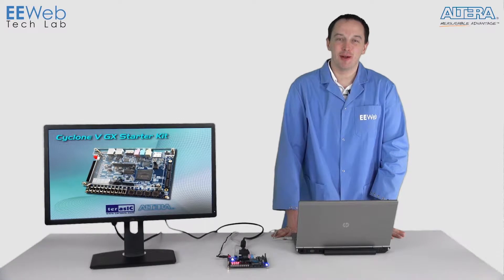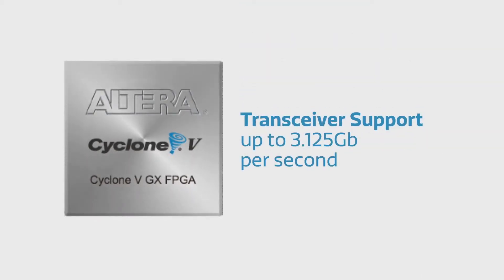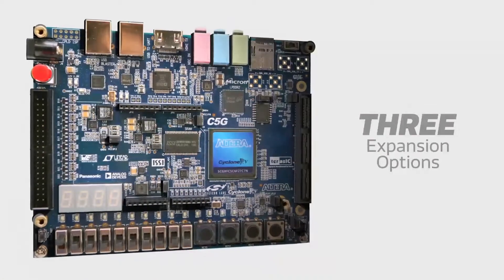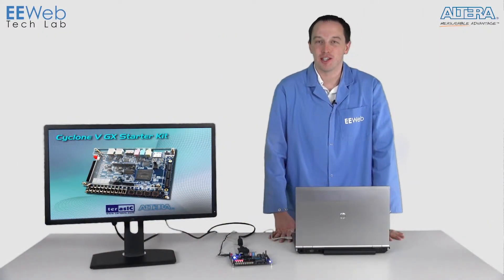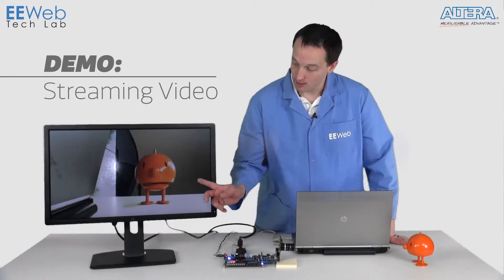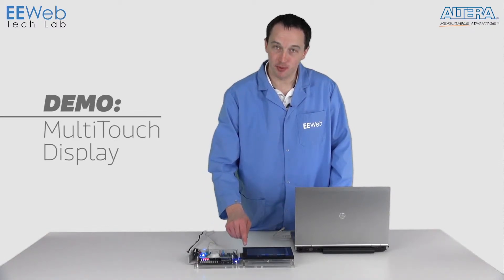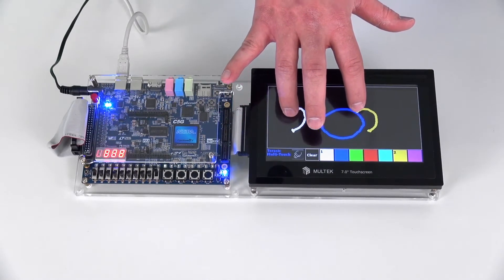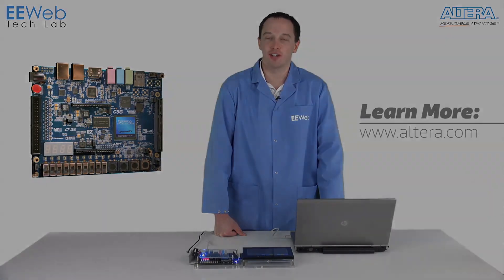Altera Cyclone V GX starter kit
The starter kit from Terasic is designed around the Altera Cyclone V GX FPGA which features 75,000 logic elements, 4.4Mb of on-chip memory, 150 hard DSP blocks and transceiver support of up to 3.125Gb/s.